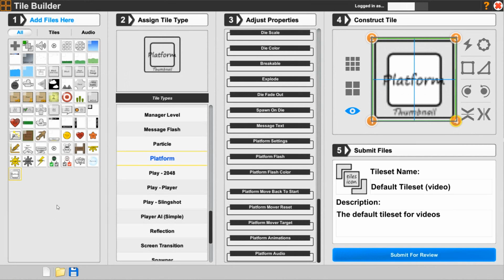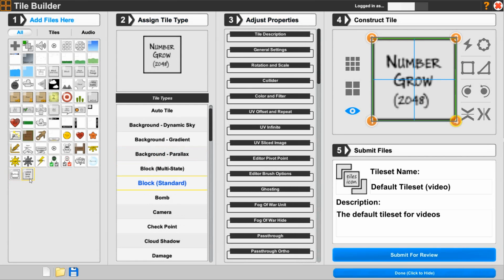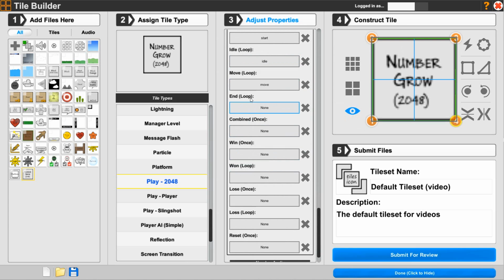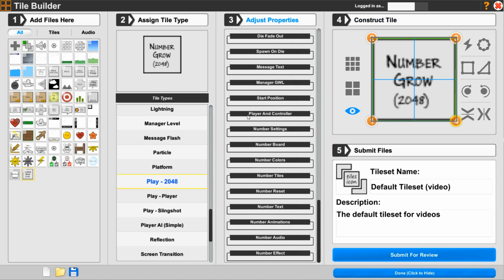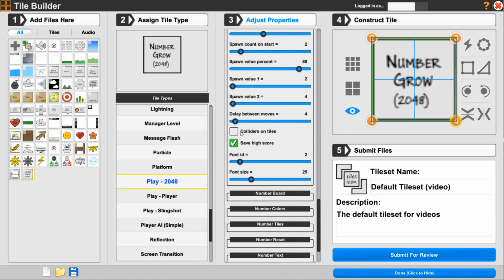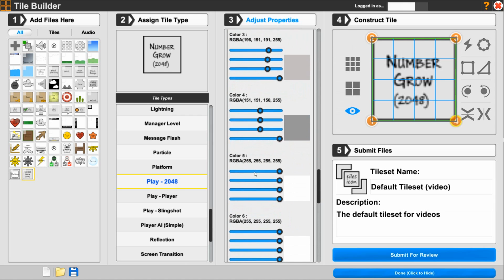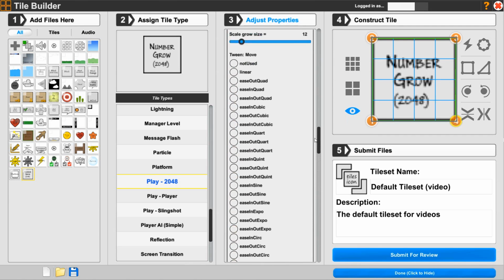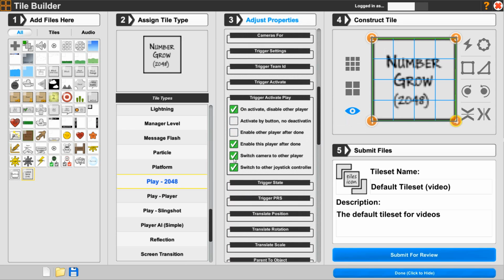094 Tile Builder Type Number Grow 2048